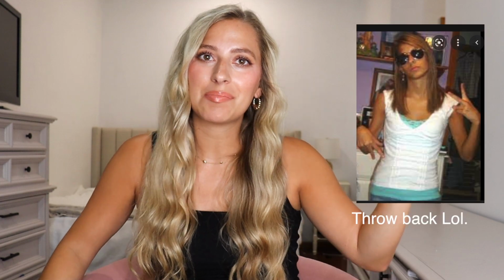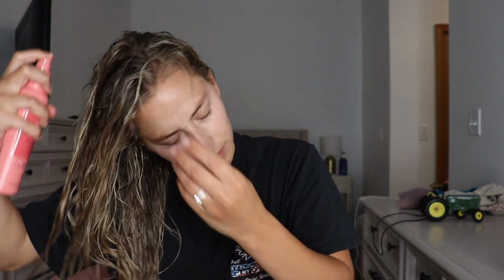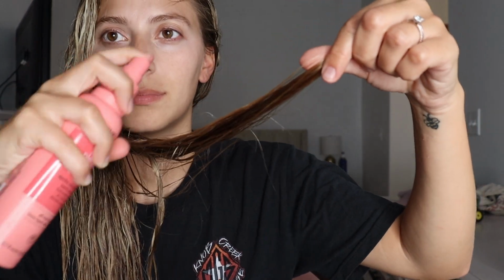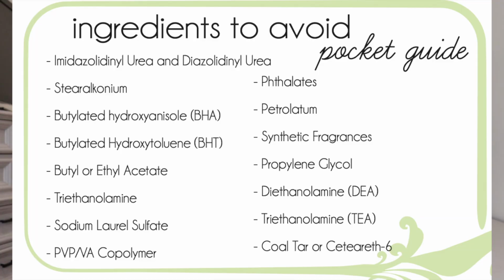HOW TO GROW YOUR HAIR LONG & MAKE IT HEALTHY! Sharing My Tips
PRODUCTS SHOWN:
TANK TOP IN VIDEO (size medium)

PRODUCTS I LOVE:
OUAI DETOX SHAMPOO
HAIR OIL
BOBBY PINS
NYLON HAIR TIES
DETANGLER BRUSH
SHEA MOISTURE SHAMPOO
SHEA MOISTURE LEAVE IN CONDITIONER